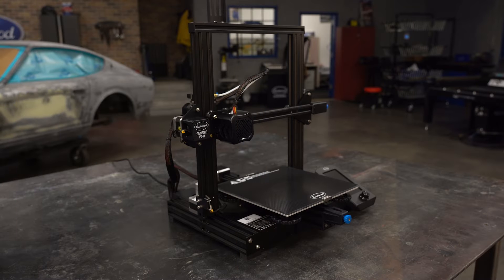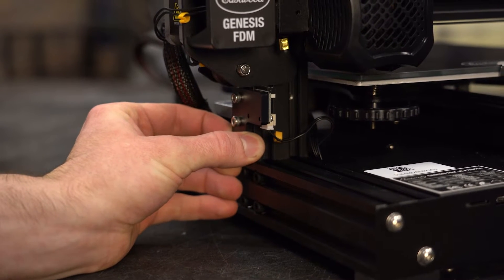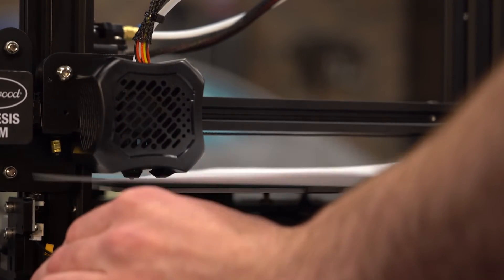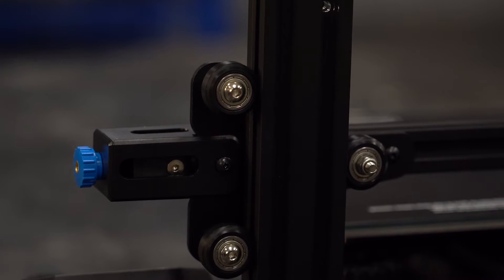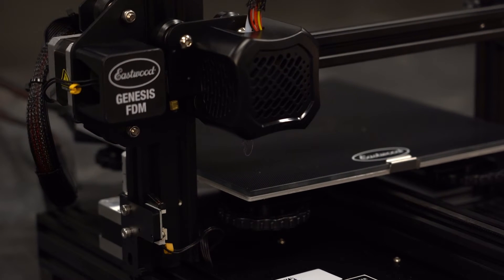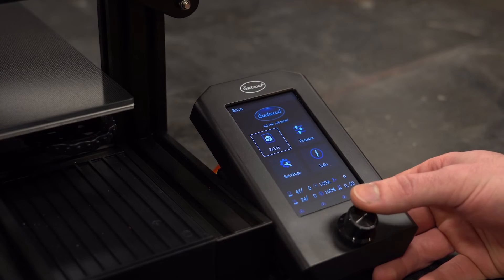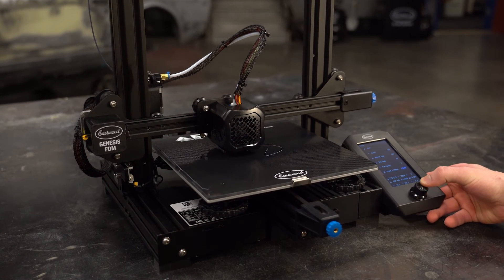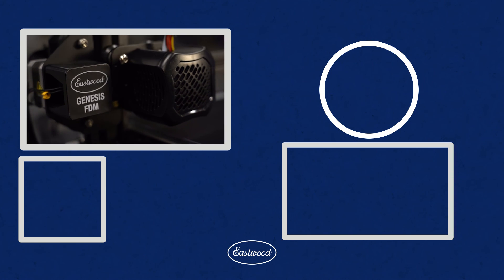How to Navigate the Menu - Genesis FDM 3D Printer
Today we're teaching you how to Navigate the Menu for the Genesis FDM 3D Printer!

The EASTWOOD GENESIS FDM 3D PRINTER is designed to be the perfect option for 3D printing for beginners searching for a robust yet affordable unit.

    ✅ Ultra silent printing is great for the house or shop
    ✅ Create high quality prints quickly and efficiently
    ✅ Generous 738 cubic inch print area
    ✅ Capable of supporting parts 8.66" x 9.84"
    ✅ Convenient, easily adjustable 4.3" color LCD screen that's easy to navigate
    ✅ Build parts using common filaments such as PLA and PETG (best performance with PLA)
    ✅ Great for prototypes, practical parts around the house or decorative pieces
    ✅ Quick heating; less than 3 minutes to heat hot end (410°F/210°C) and build plate (140°F/60°C) from room temperature
    ✅ Carborundum coated glass build surface allows printing on either side, carborundum or plain glass
    ✅ Heated build plate
    ✅ Bowden drive extruder
    ✅ Easily adjustable belt tensioning
    ✅ Aluminum extrusion gantry

The compact design of this Eastwood 3D Printer features ultra silent printing, an aluminum extrusion gantry, quick heating hot end, heated build plate, Bowden drive extruder, and carborundum coated glass build surface to make it easy to create high quality prints quickly and efficiently. A convenient 4.3" [110 mm] color LCD screen is easy to use and adjust. The printer has a generous 738 cu. in. [12094 cc] print volume area capable of supporting parts 8.66” x 8.66” x 9.84" [220 x 220 x 250mm] and building them in common filaments such as PLA and PETG.